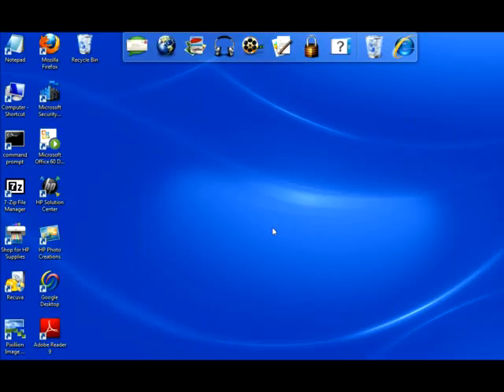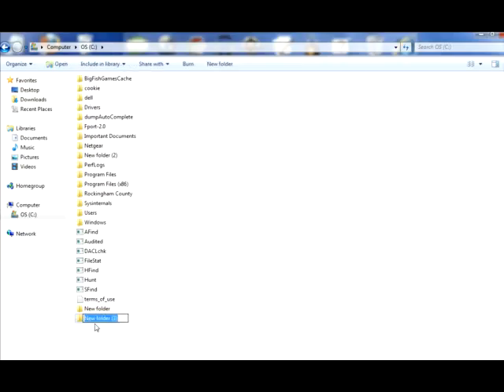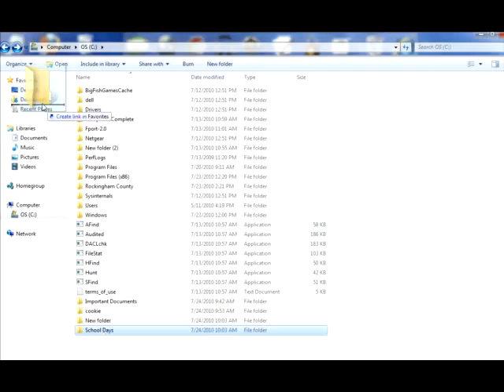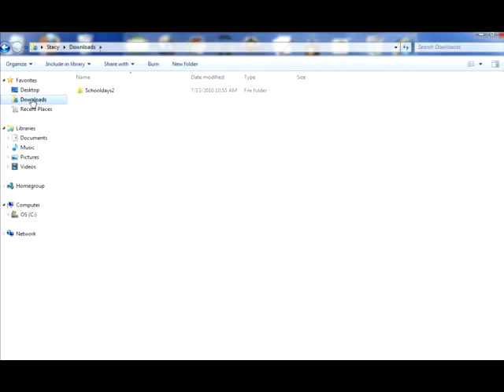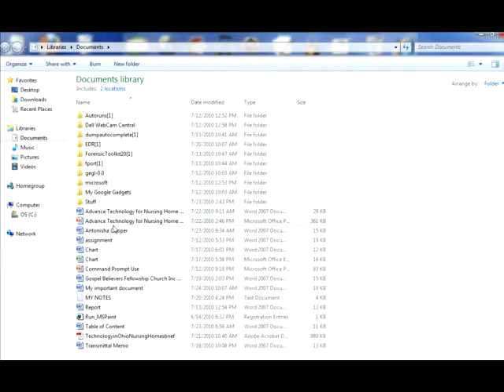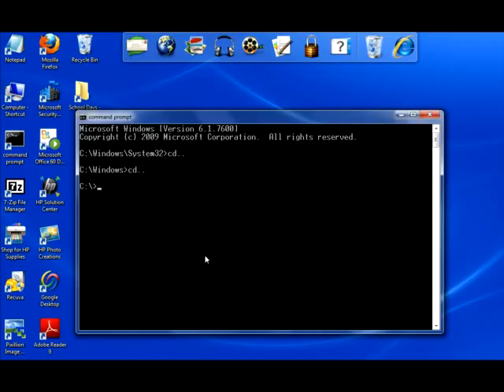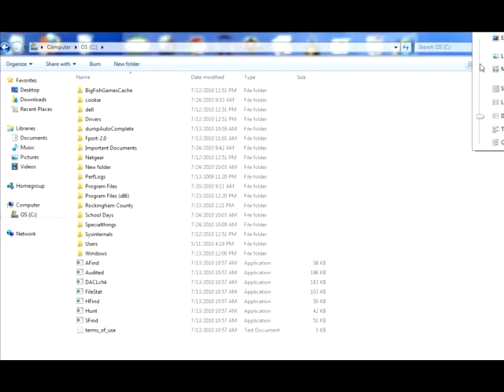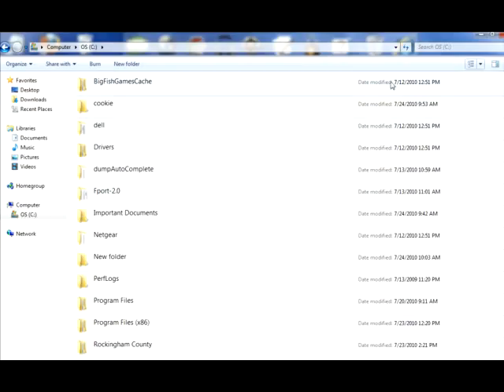Lesson for Windows Beginner by Stacy pt2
Stacy Card Hero for Windows 8 has 18 card games including spades, hearts, bridge, poker and blackjack! Dozens of variations for each game, the most complete Card Games App for Windows 8.